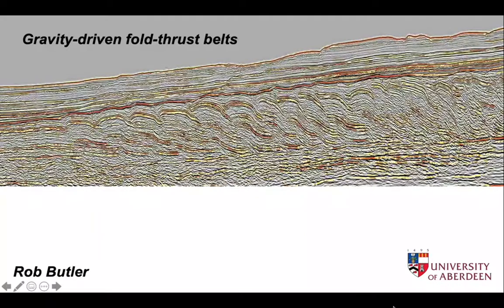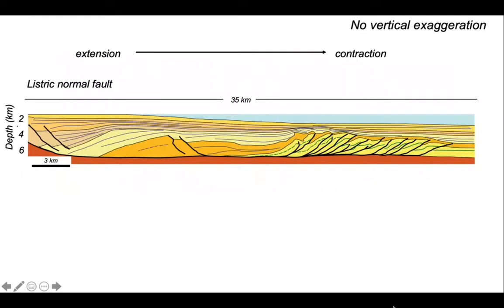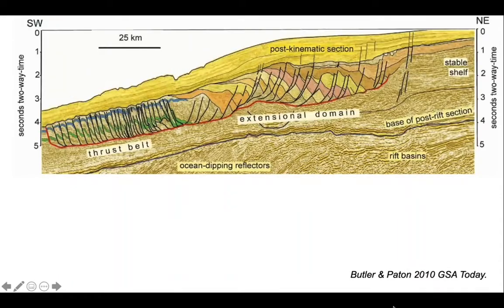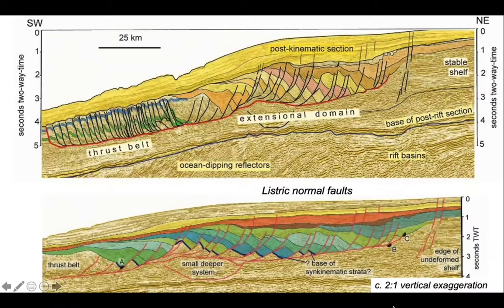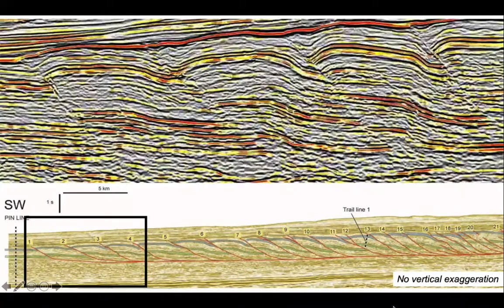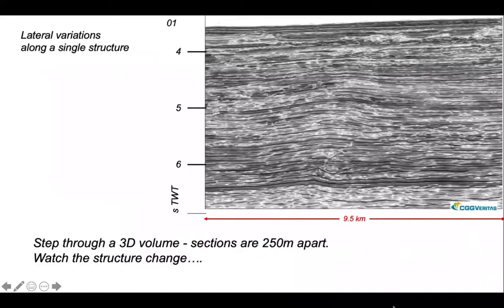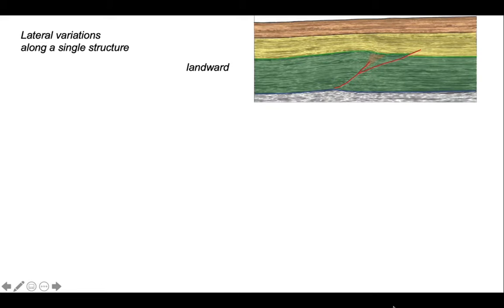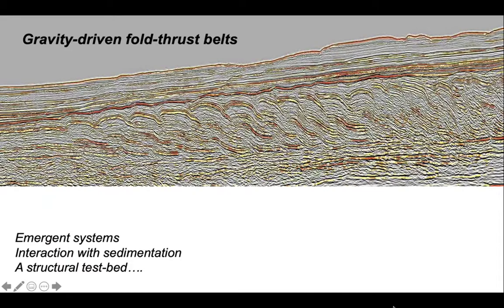Gravity driven fold-thrust belts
Part of "The Shear Zone" video channel. A tour of submarine thrust belts driven by gravity-sliding and gravity-spreading.